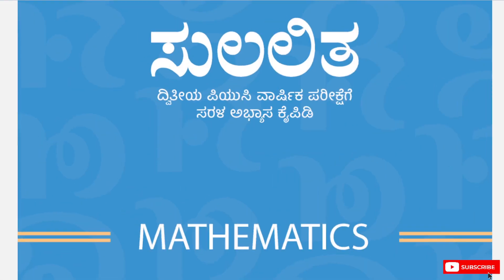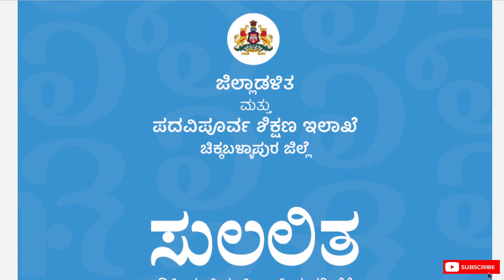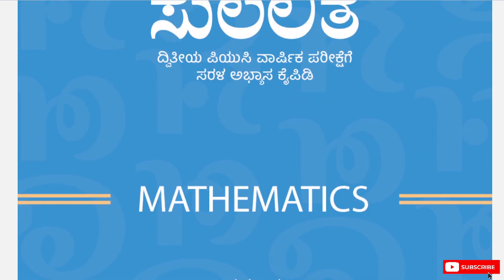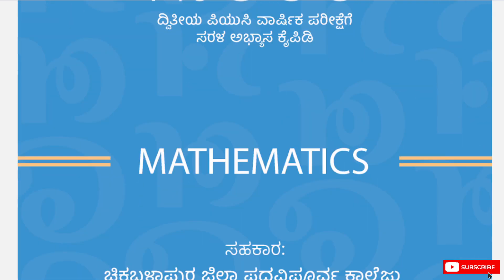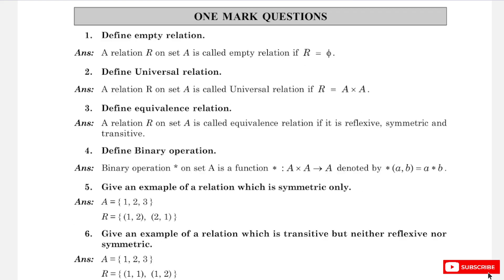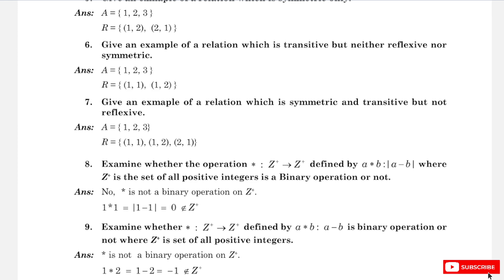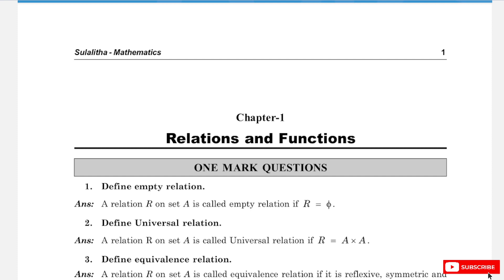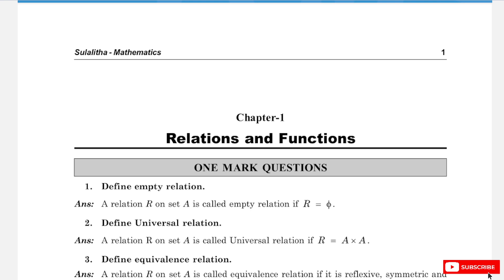🔴 🔵 2nd PUC Maths Handbook || Previous Year Question Paper || With Answers Chapter wise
12th first midterm question paper 2021,
2nd puc mid term important question,
12th mid term model question paper,
2nd puc mid term questions,
midterm exam important questions,
midterm important questions,
midterm exam important questions 2021,
midterm important questions kannada,

2nd puc mid term question paper 2021

A/c name: SUSHANTH KUMAR N,
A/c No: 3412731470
IFSC code: KKBK0008062
Bank: KOTAK MAHINDRA BANK
Branch: YESHWANTHAPURA BRANCH
UPI No: 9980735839 (PhonePe, Google Pay)

Team OBC-ACADEMY